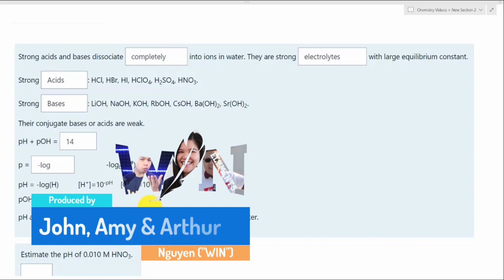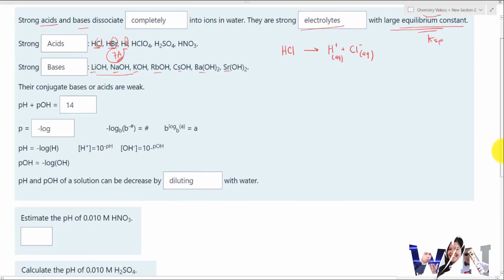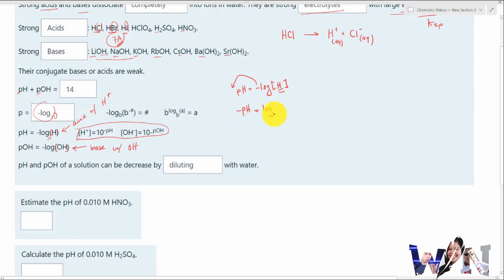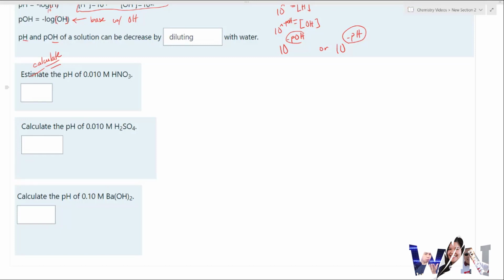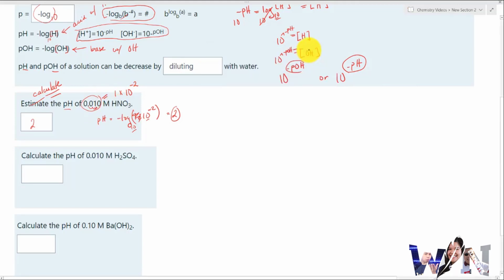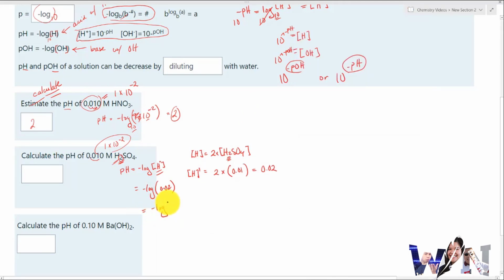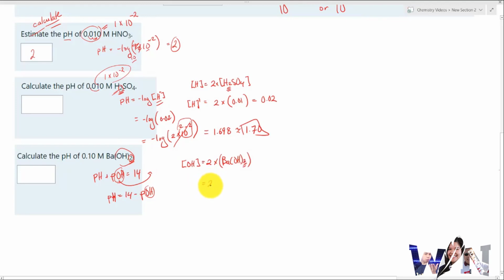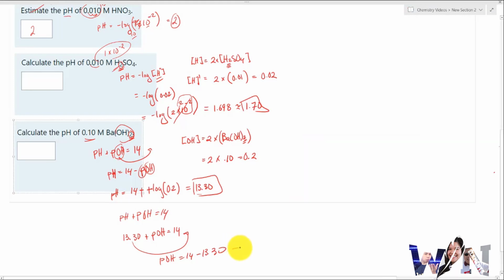How to find pH and pOH of strong acids and bases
Easy steps to find pH, pOH, [H+], and [OH-].